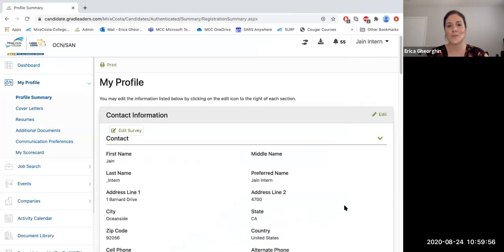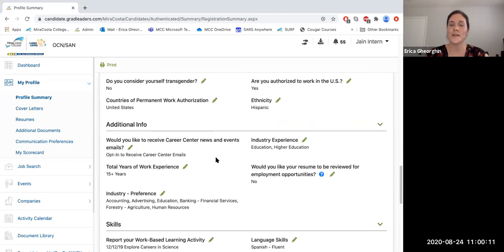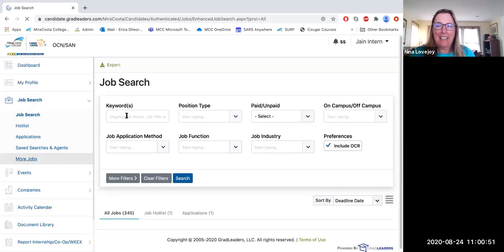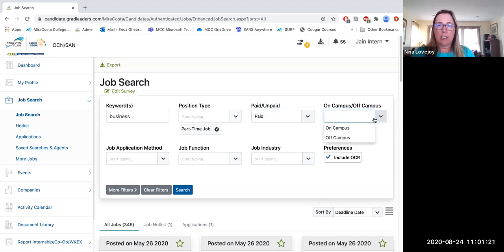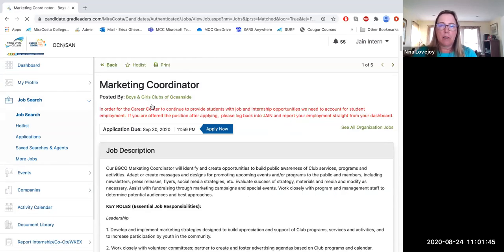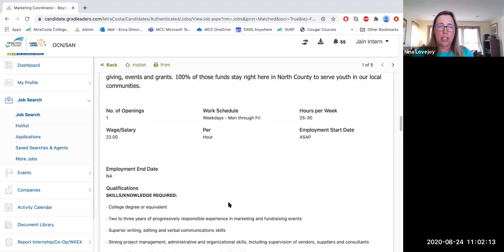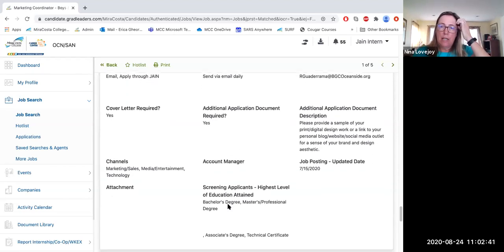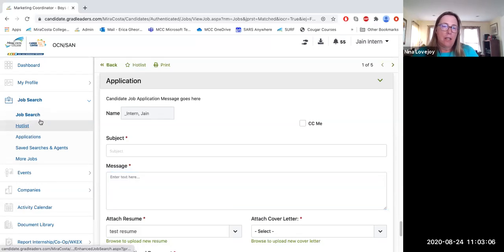How to Make a Profile on JAIN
JAIN is MiraCosta College's Job & Internship Network. Students can log in using their SURF ID & PW and begin searching for on or off campus jobs as well as internships.